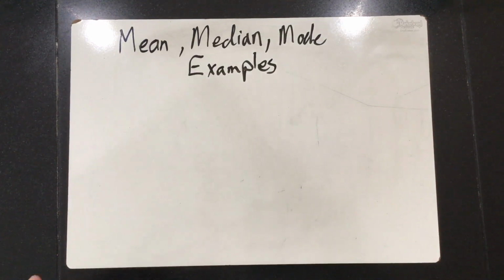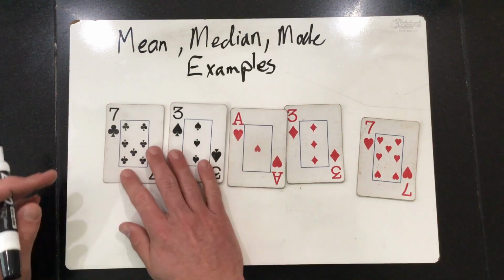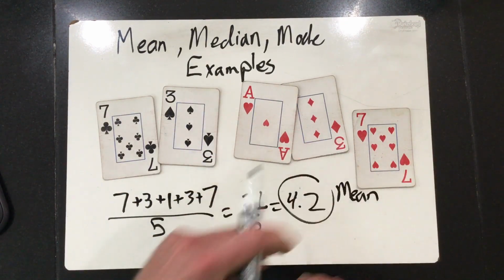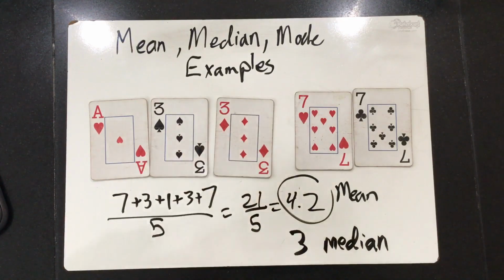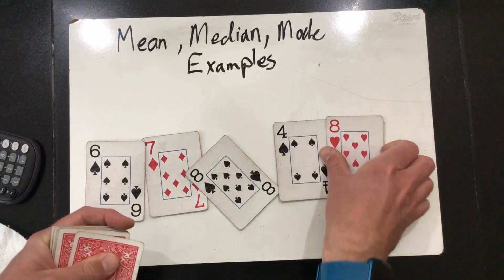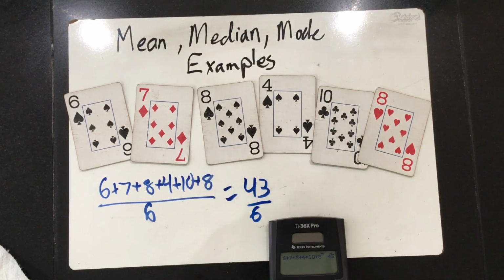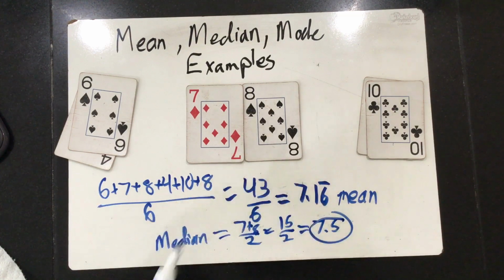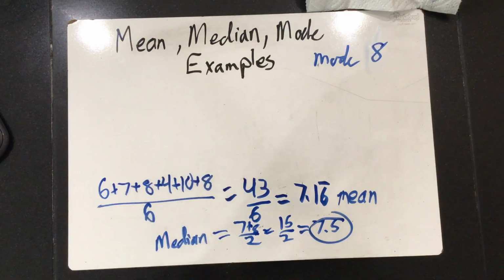Examples of Finding Mean, Median, and Mode